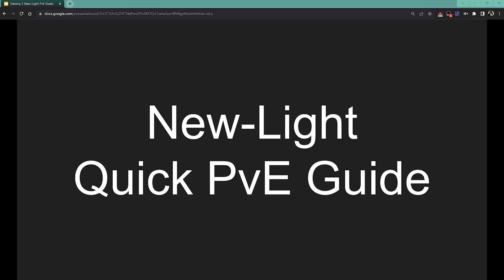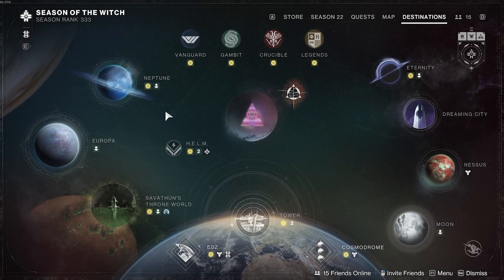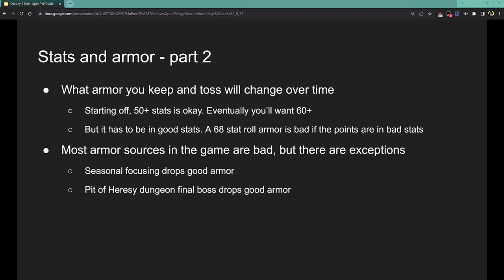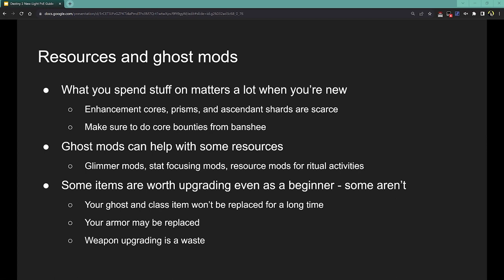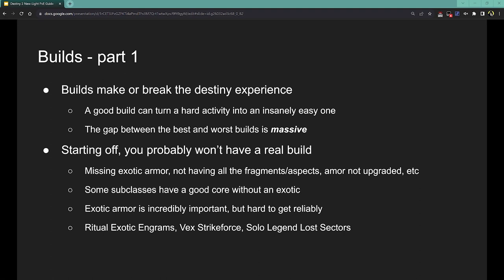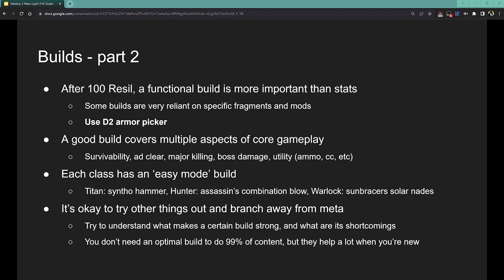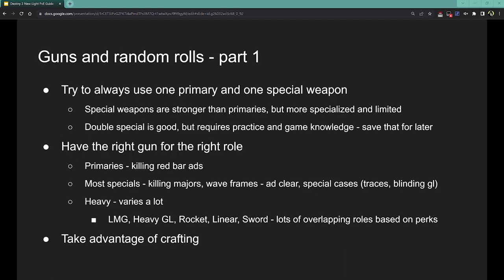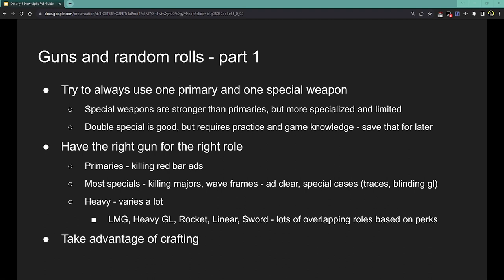"Quick" New Player PvE Guide | Beginner Guide | Destiny 2 S22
This ended up a lot longer than I thought. I'll timestamp everything below. You may want to use YouTube's playback speed feature.

0:00 Introduction
1:36 Topic Overview
1:50 Power Level - Activity base power, power level caps, how to raise power level
4:57 Stats & Armor p1 - 100 resilience, stats you can ignore, early armor mods
8:17 Stats & Armor p2 - What armor to keep and trash, where to get good armor
11:28 Resources & Ghost Mods - Core bounties, glimmer+resource mods, what to upgrade
16:38 Builds p1 - Builds can make the game easier, working towards a build, getting exotic armor
21:45 Builds p2 - What makes a good build, 'easy mode' builds for each class
28:23 Guns & Perks p1 - Using primaries and specials, what is a guns role in gameplay, crafting guns
33:34 Guns & Perks p2 - PvE vs PvP vs bad perks, good perk examples, desired perk combos for a gun
40:49 Activities p1 - Where to go after patrol zones, nightfalls, champions, dungeons
47:58 Activities p2 - The right gear for an activity, surges, threats, boss dps, early resource and gear farming
53:21 Misc - 3rd party websites, making 3 characters, use guides, go for consistency
1:00:23 Ending notes

I somehow tried to rush this but also ended up rambling a lot more than I realized. I hope this info is useful, if there's anything that isn't clear or I could have expanded on more, don't hesitate to ask in a comment. I'll also link my DIM builds for the 'easy mode' builds I mentioned in the video. They were too complex to go into detail on in this video (which is already way too long), but maybe I'll do dedicated videos on them at some point.

The Titan and Hunter builds don't have much info in the DIM links as I don't use them that often so I haven't elaborated on them much there. These are also my personal variations of the builds, tweak according to your needs.

As for why Sirfetch'd is in the thumbnail, I just think he looks funny.